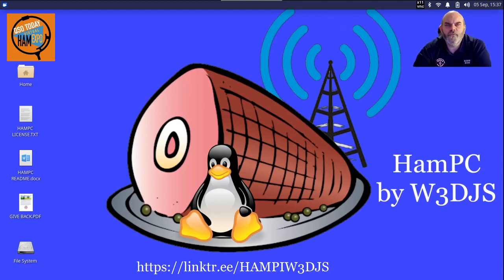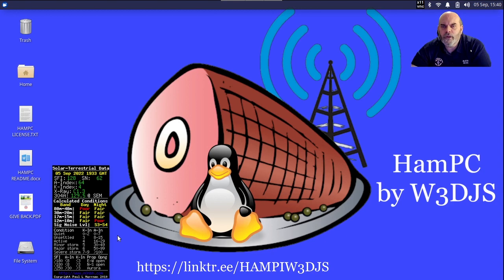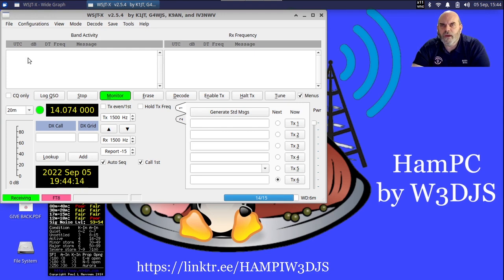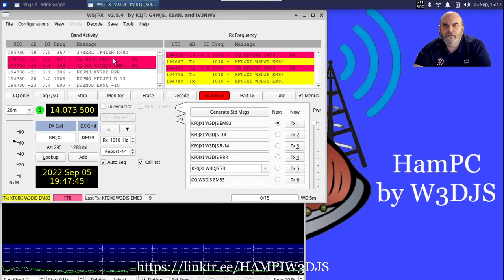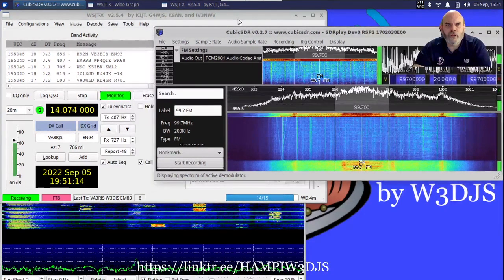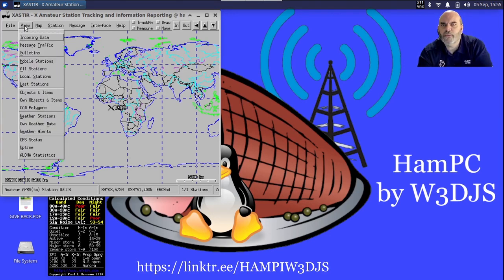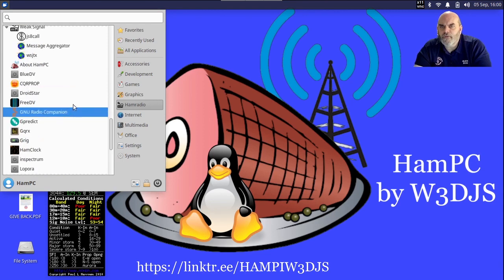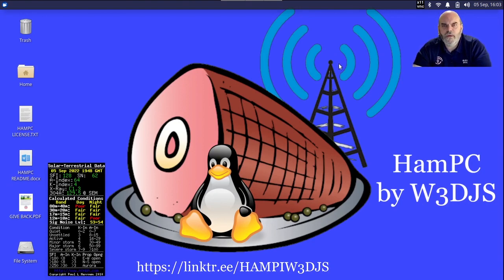What is HamPC Free Bootable Software Image for ham radio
Dave Slotter, W3DJS talks about HamPC, a free bootable software image distribution (derived from the award-winning HamPi) of approximately 100 ham radio applications for x86 PC users. W3DJS released version 1.0 of HamPi a week before Field Day 2020. Putting hundreds, if not thousands of hours into it, W3DJS released HamPC 3.0.1 this last August 2022.

HamPi and HamPC have become quite well-known within the Ham Radio community and HamPi recently won three SourceForge awards: The Community Leader Award, The Community Choice award and SourceForge Favorite award. These honors are awarded only to select projects that have reached significant milestones in terms of downloads and user engagement from the SourceForge community.

This presentation was made at the QSO Today Virtual Ham Expo.

Also visit the QSO Today Podcast for 1 hour interviews of ham radio operators who make these presentations